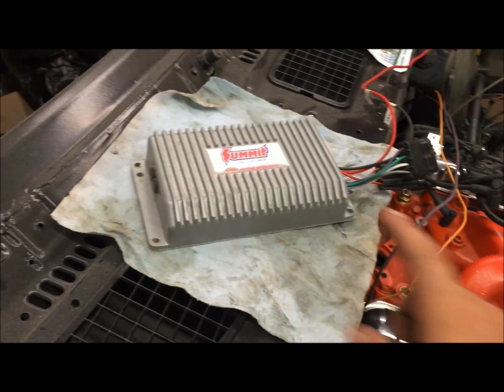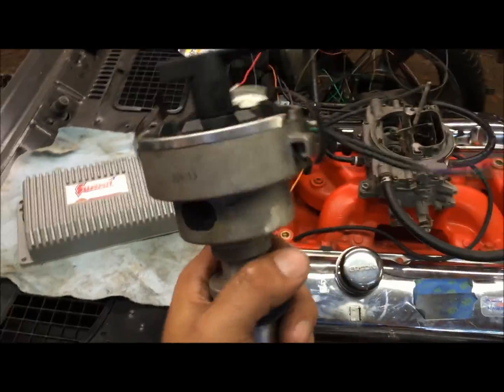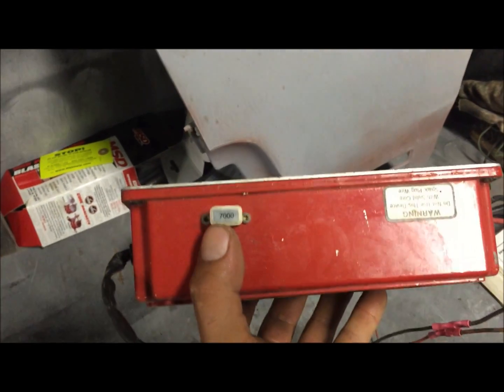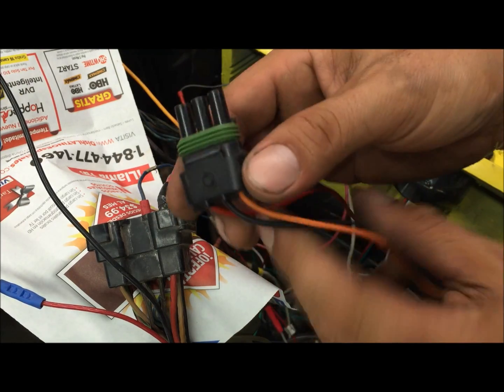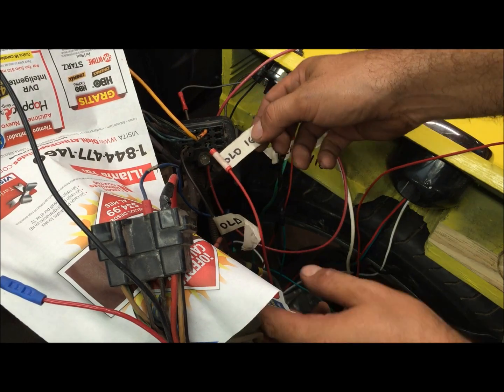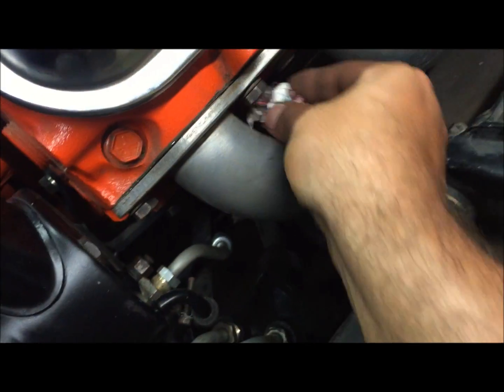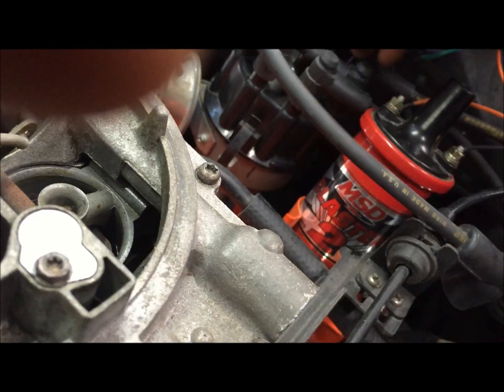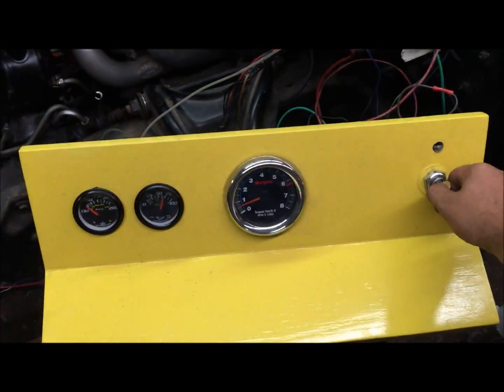how to wire an ignition box summit MSD how to DIY do it yourself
just an idea on how to wire up a summit (MSD is very similar) multiple spark discharge ignition box

car is a 70 chevelle with a 454